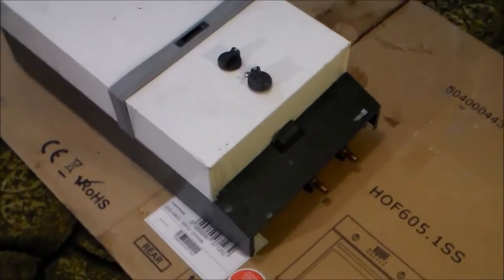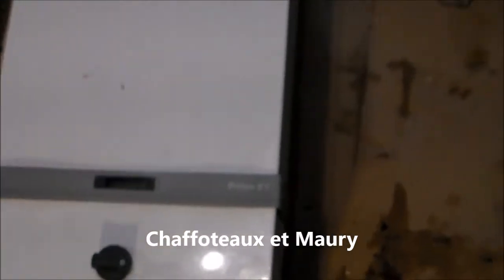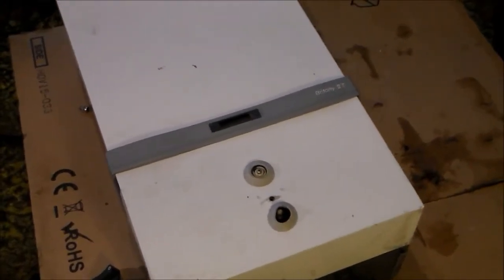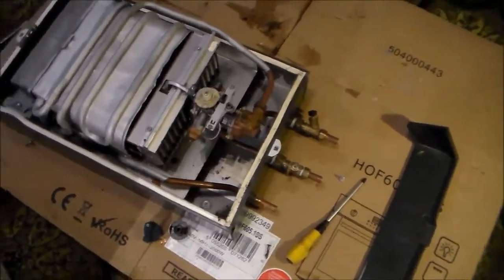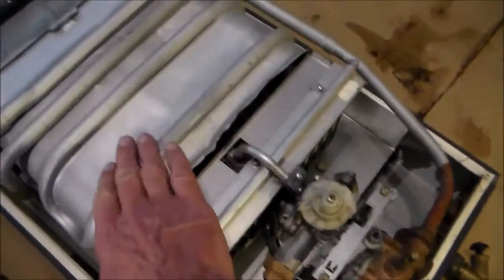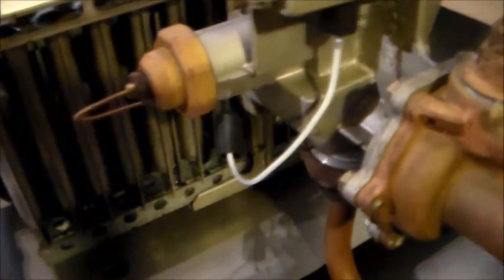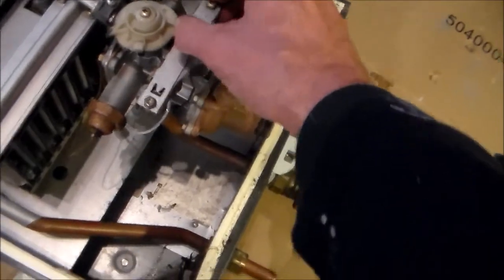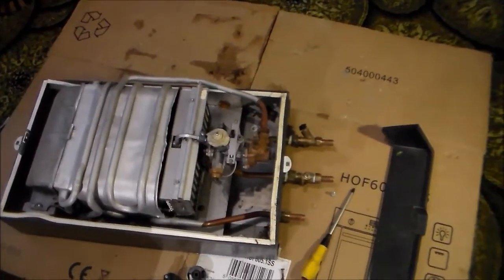britony II T boiler strip down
I previously stripped down a Glow-worm open vent system boiler. This is a different type with a much lighter weight heat exchanger. It is made by Chaffoteaux et Maury. I think this may have been used to provide instant hot water for a bathroom extension.